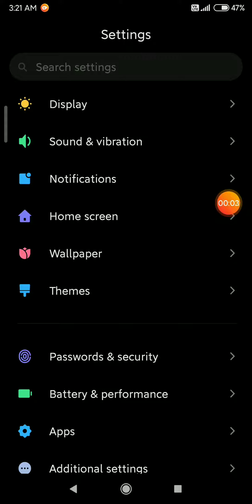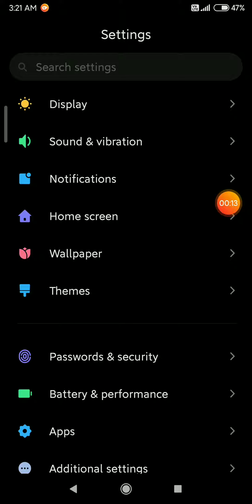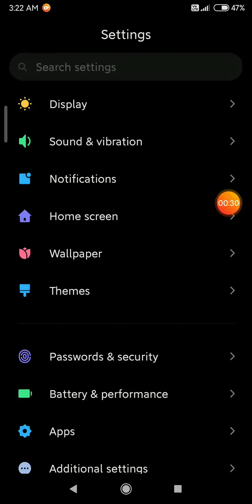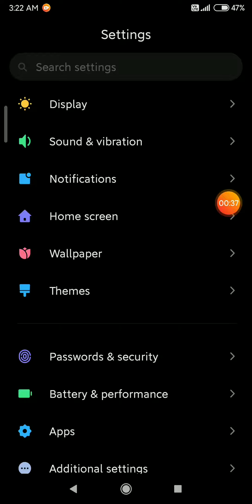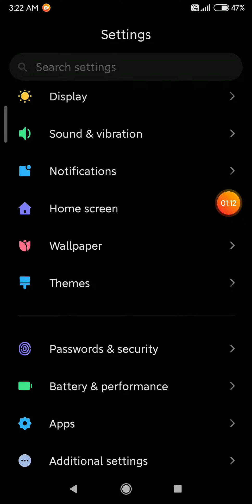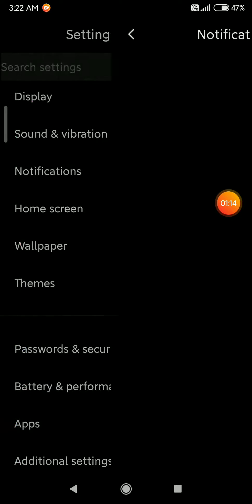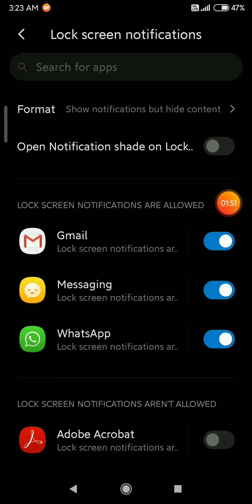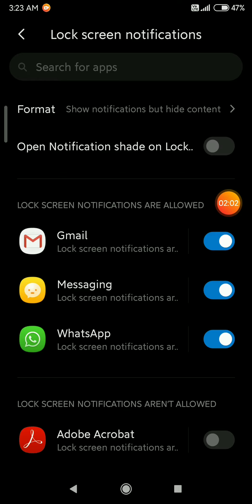Disable notification bar in Lock screen in Android MIUI 11 Redmi Note 5 Pro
In this way you can disable notification bar in lock screen in MIUI phones.